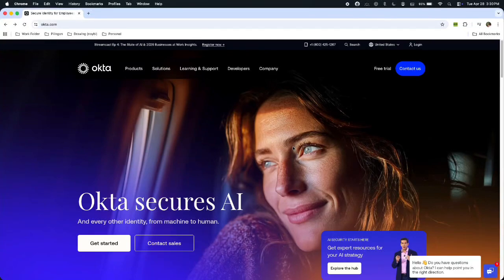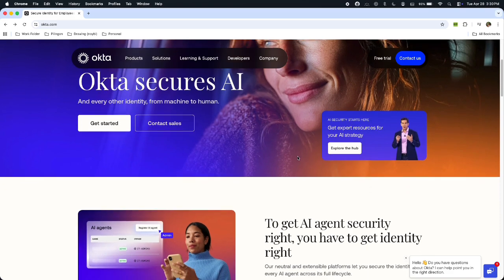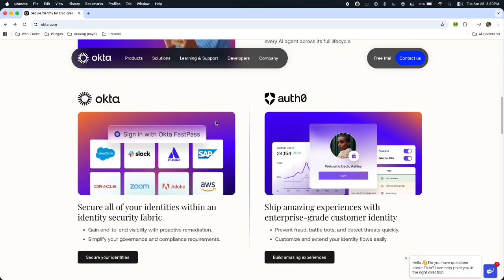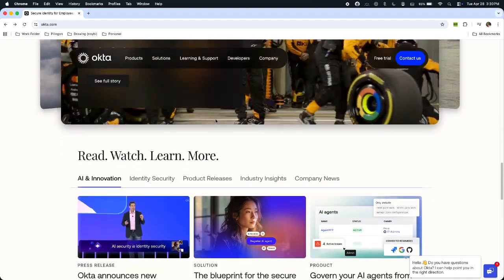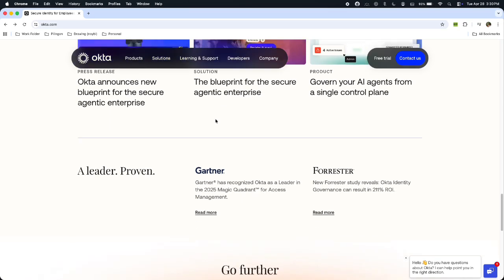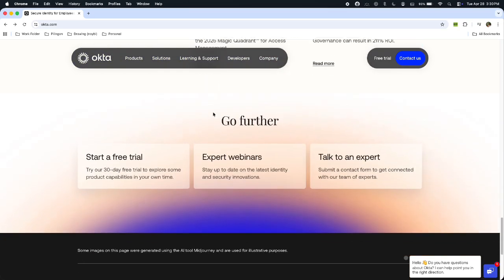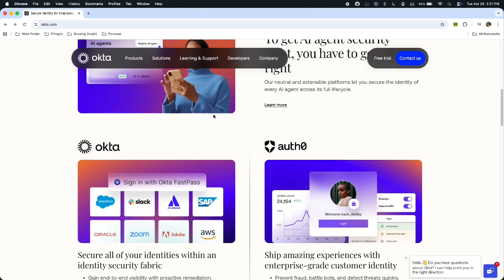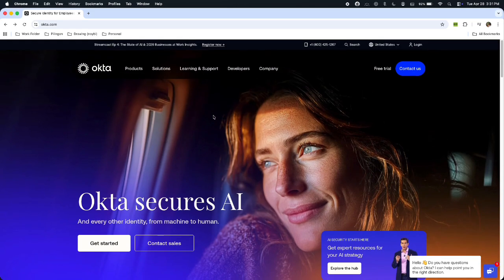HOW TO ADD OKTA AUTHENTICATION TO A WEB APPLICATION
Need to add Okta authentication to a web application? 🔐 In this video, I’ll show you how to integrate authentication using Okta step by step, including how to set up login, configure OAuth, and secure your app.

This complete guide is perfect for developers who want to implement secure authentication and user login in their web applications using Okta.

In this video, you’ll learn:

How to create an Okta developer account
How to set up an application in Okta
How to configure OAuth 2.0 / OpenID Connect
How to implement login and logout
How to use Okta SDKs in your app
How to secure routes and user sessions
Common mistakes when integrating Okta

This updated tutorial helps you successfully integrate Okta authentication into your web app.